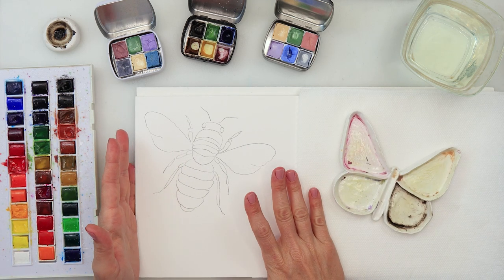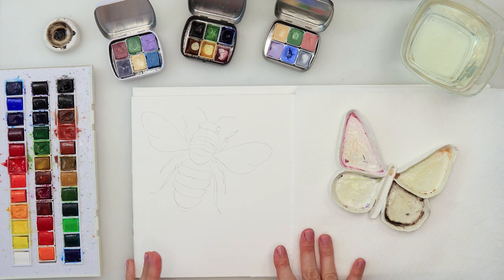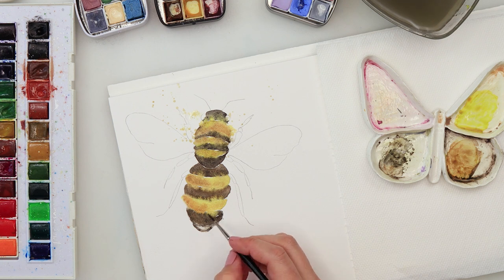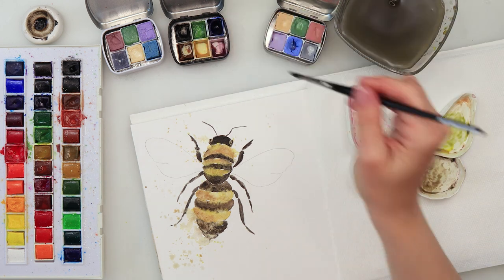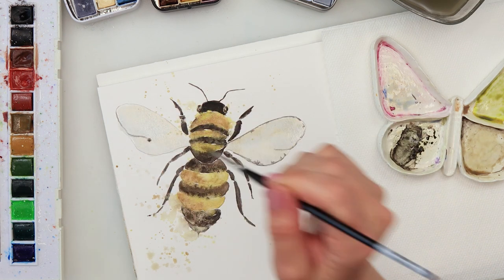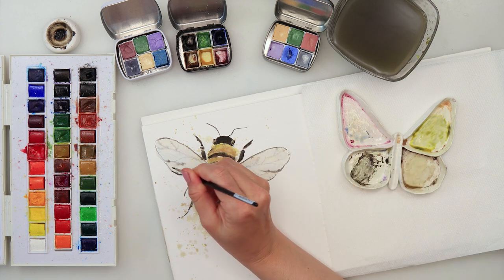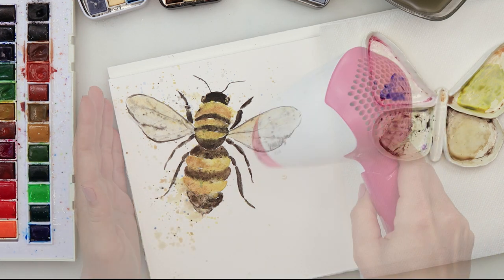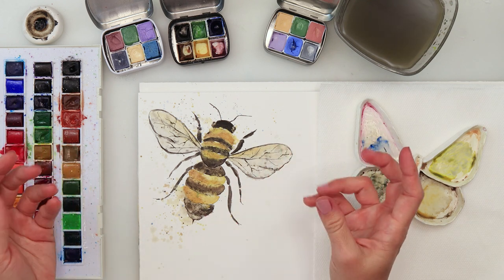How to paint a loose bee with ink and watercolor + FREE sketch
In this real-time video I will show you how I painted this loose bee using only four colors.

It is simple and suitable for beginners.

To paint it I used:
***Paper:
Clairefontaine cold pressed watercolor paper 300gsm / 140lb

***Watercolors :
I used eco-friendly watercolors I made myself
Sets is called Cozy

Senelier: Yellow lake

 ***Brushes:
Raphael Softaqua No 4 and 10

***Pigma micron ink pen No 02